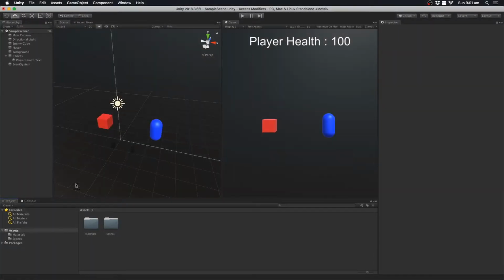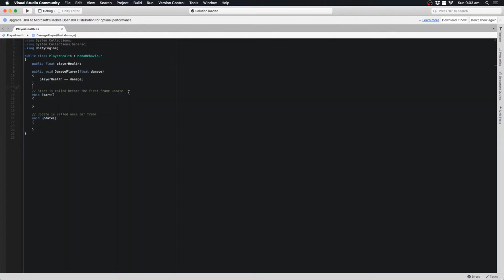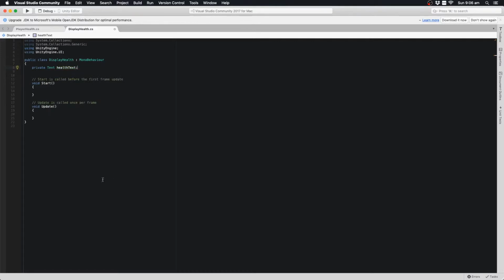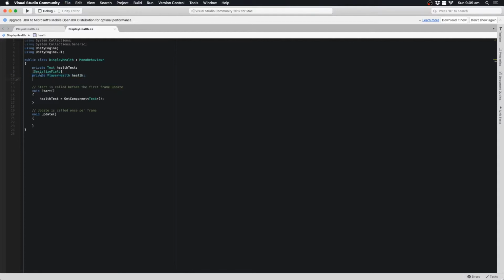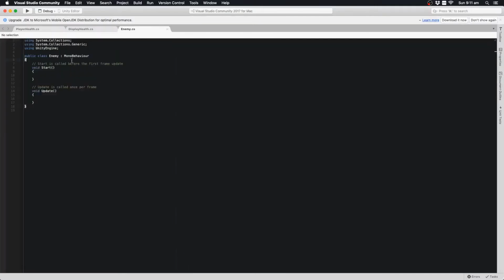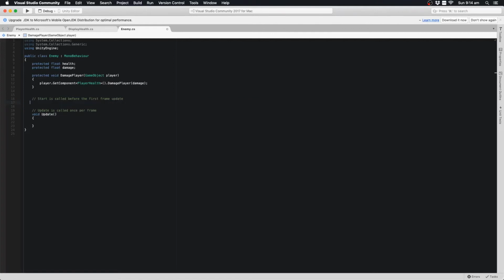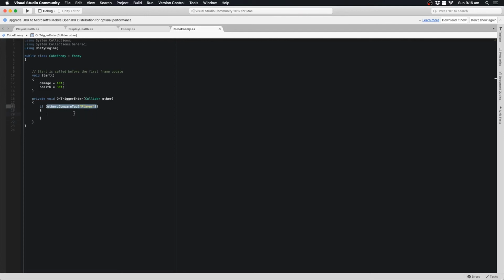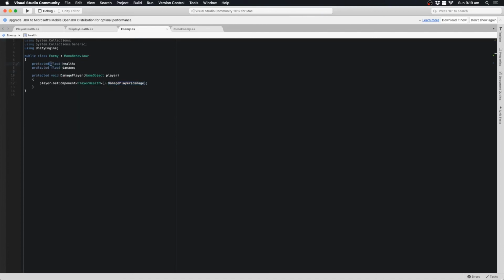Access Modifiers in Unity Tutorial (Public or Private?)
A Unity tutorial discussing C# access modifiers.